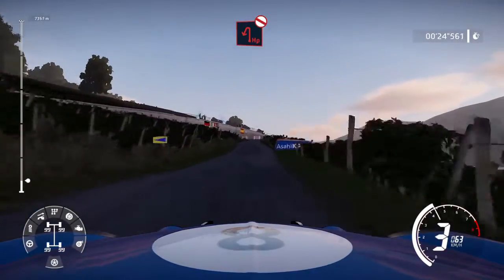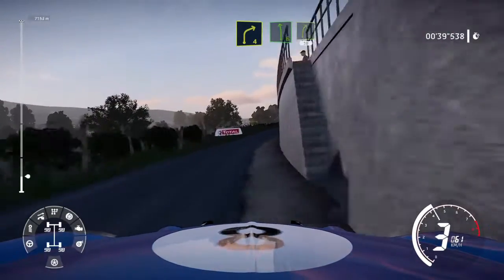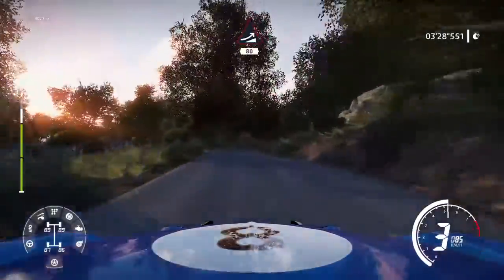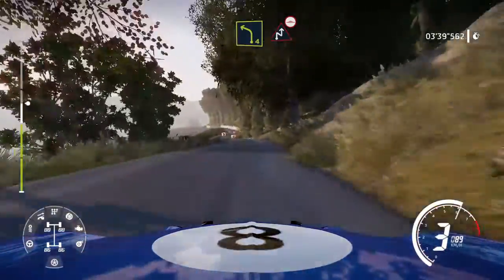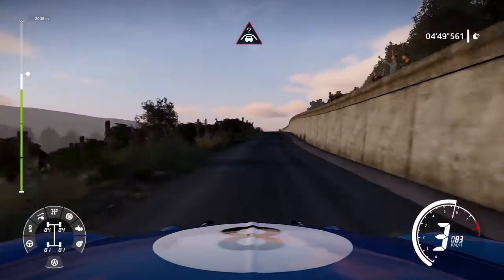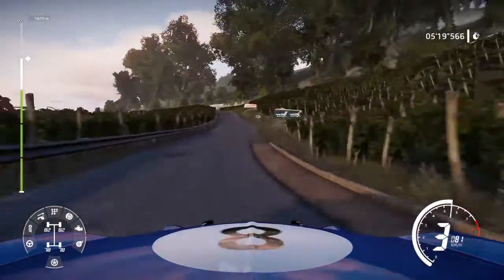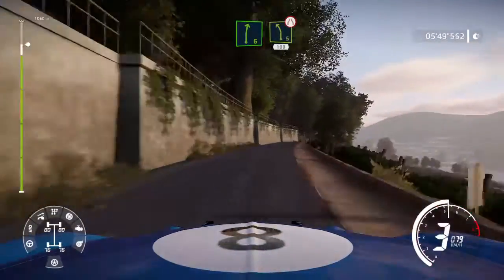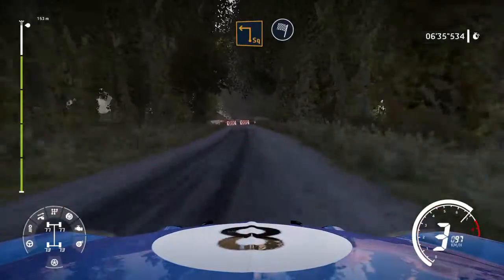WRC 9 FIA World Rally Championship_20220216212058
Daily Challenge in Moselland